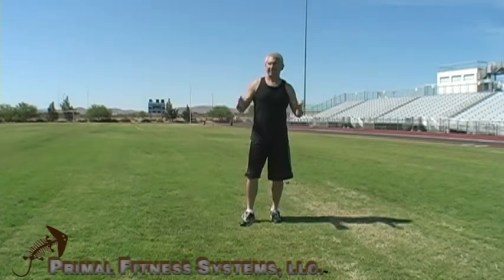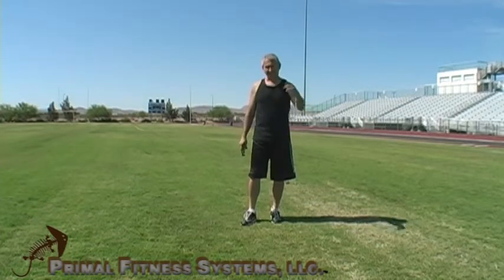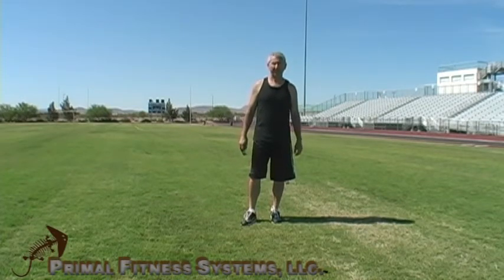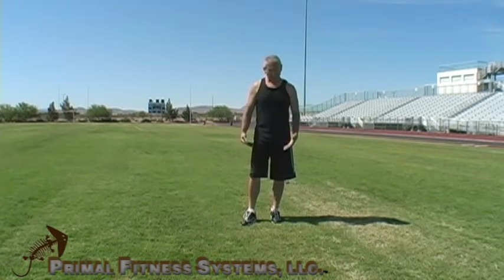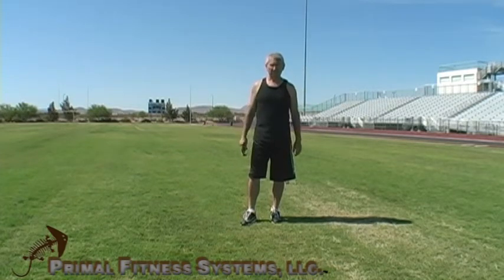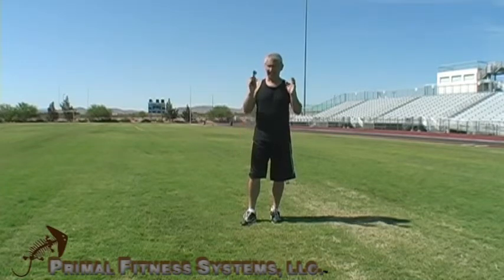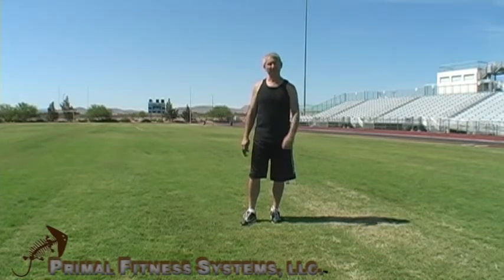Primal Fitness Systems Closing Out A Workout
Close out a workout with some Intense band and rope training.